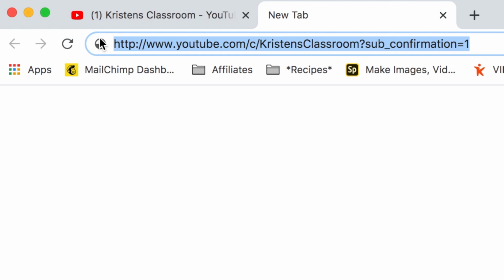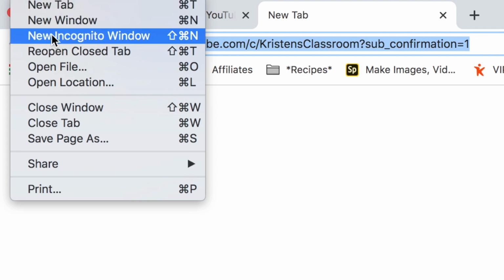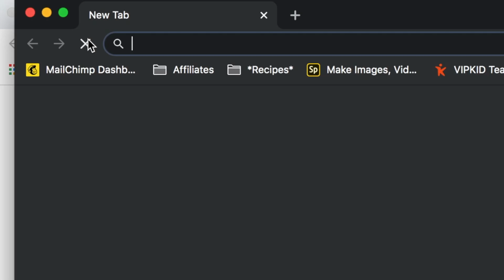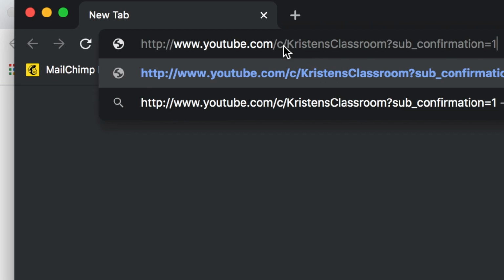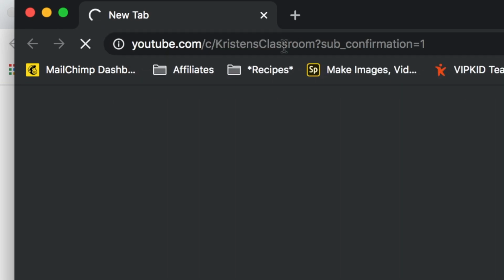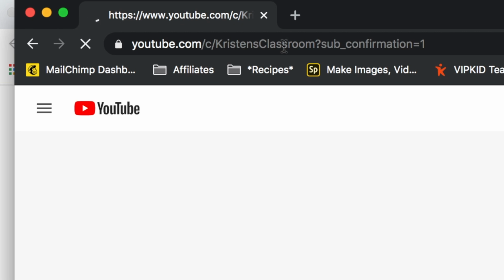HOW I GOT 10,000 SUBSCRIBERS IN ONE MONTH → The CODE No One Is Talking About- YouTube Channel Growth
✏️Try 2 Free Months of SkillShare (where I took my graphics class for designing OutSchool Courses)

Simply remove 'kristensclassroom' from the address above and replace it with your YouTube Channel

📚 W H A T  I S  I N  M Y  C L A S S R O O M (Not Sponsored - Just Loved Each Day)
▪ Best Priced Headphones (with mute!)
▪ My Voice Over Microphone
▪ Ring Light
▪ Dry Erase Boards
▪ Dry Erase Markers (Great to teach colors!)
▪ Laminator (w/ pouches)
▪ Teacher Planner
▪ Ninja Coffee Bar
▪ Coffee/Tea Warmer
▪ Bento Boxes (2 pack)
▪ Discount Books

🌍A I R B N B $55 D I S C O U N T C O D E
📖 H O W I O R G A N I Z E M Y T I M E
▪ Revlon Styler [biggest time saver]

🏃🏻‍♀️F I T N E S S  R E S O U R C E S  (Not Sponsored)
▪ Leisure Hoodie (Under $15)
▪ Favorite Water Bottles
▪ Supportive Running Shoes
▪ Everything But The Bagel Seasoning

🛍 If you already shop online through Amazon, you can use this link and a small percentage of your purchase will go directly to supporting this channel

🎁Top Gift Ideas
🎁Try Amazon Prime (free)

✉ I  L O V E  M A I L ✉

Kristen Marie
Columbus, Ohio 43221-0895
(PLEASE LEAVE A RETURN ADDRESS!)